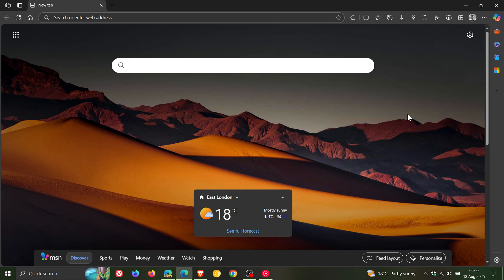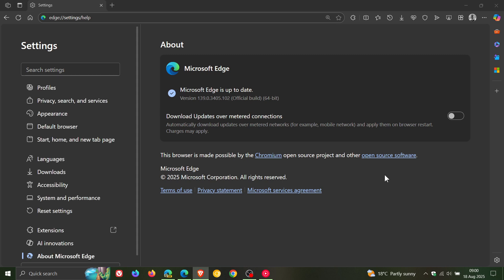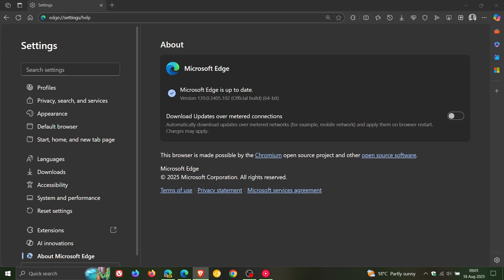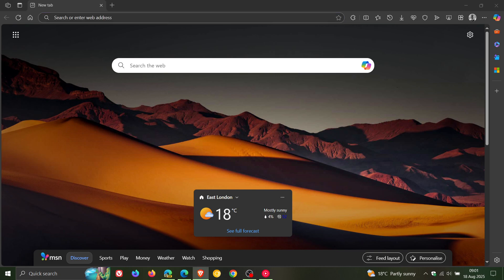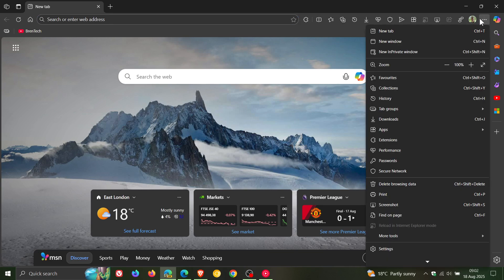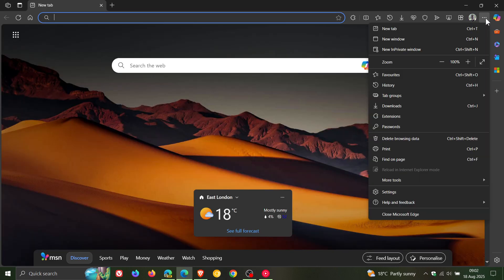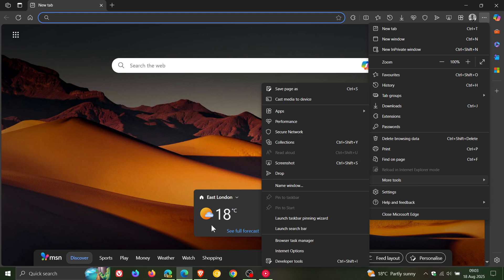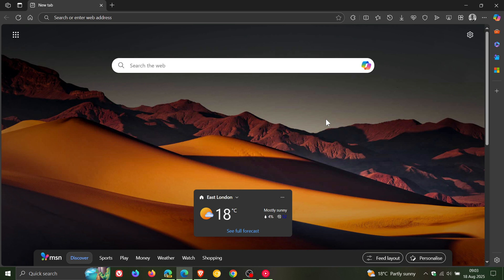Latest Security Update DEBLOATS Edge's Main Menu AGAIN | 6 Flaws Patched!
Last weeks security update has arrived.